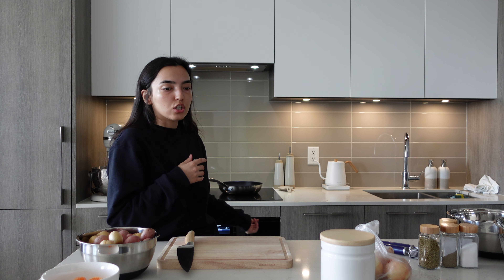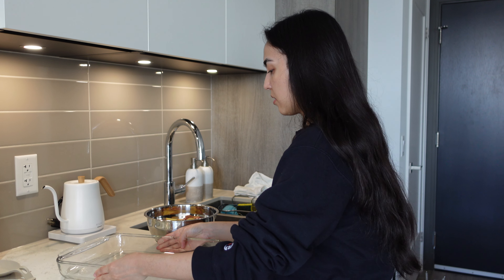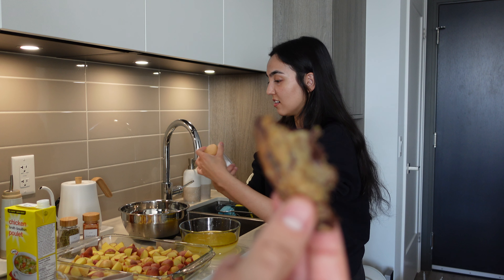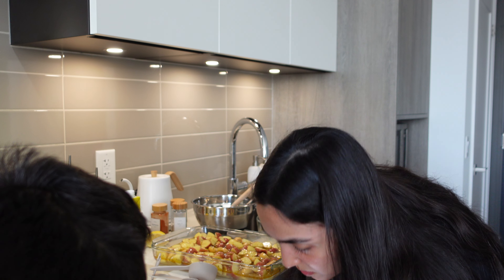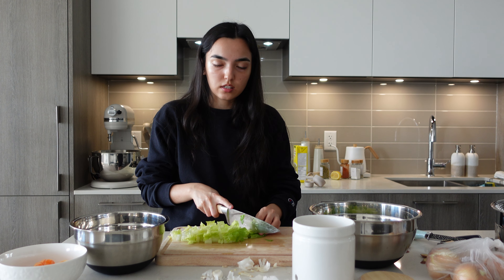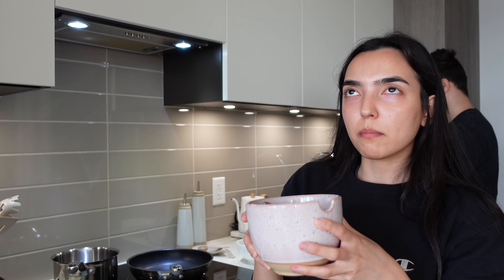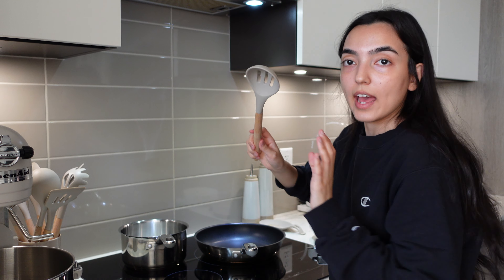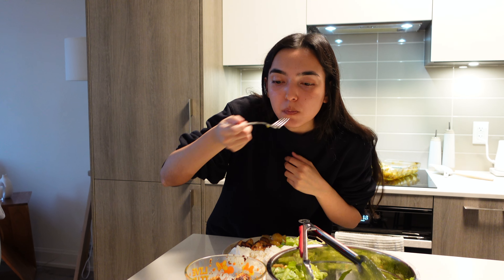COOK WITH ME 👩‍🍳 first attempt at cooking Greek food! | side dishes & witty husband & wife banter!!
This is what my life tends to look like after my 9-6, cooking lol. This was my very first try at cooking Greek food, a hearty effort! 🫶 My husband and I like to keep each other company when one of us is cooking, I hope you enjoy!